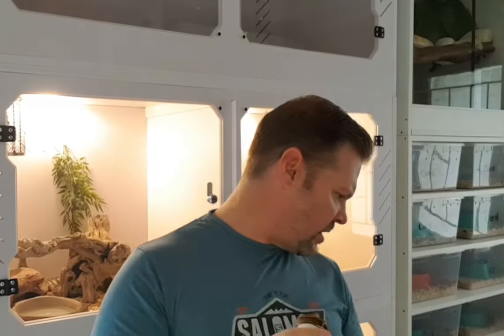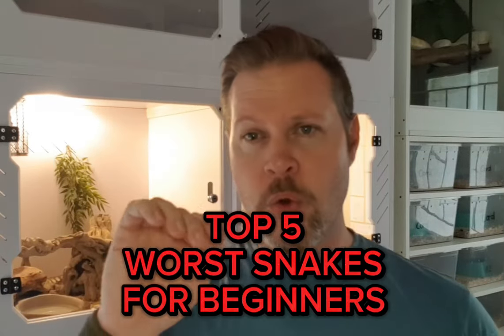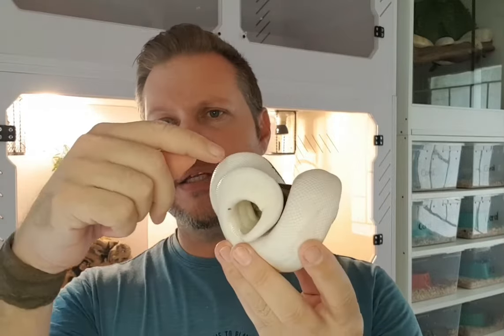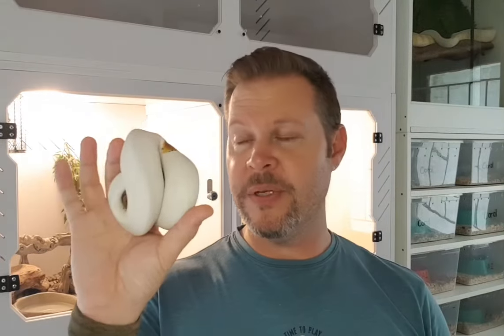TOP 5 WORST SNAKES FOR BEGINNERS